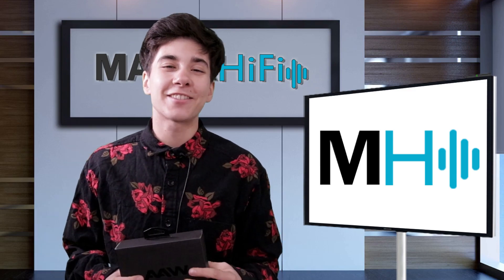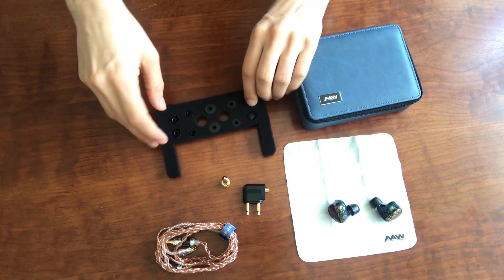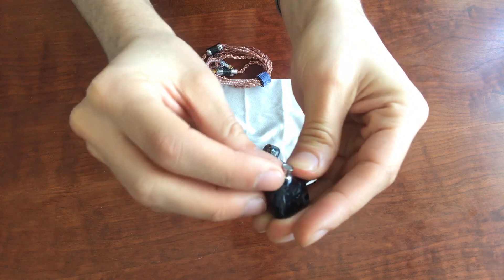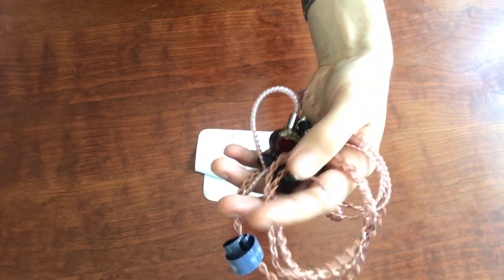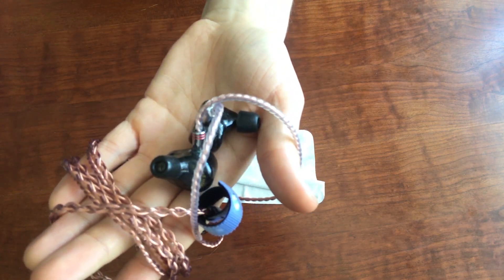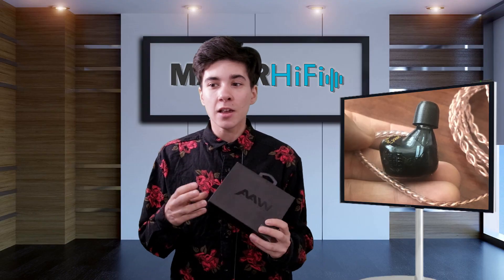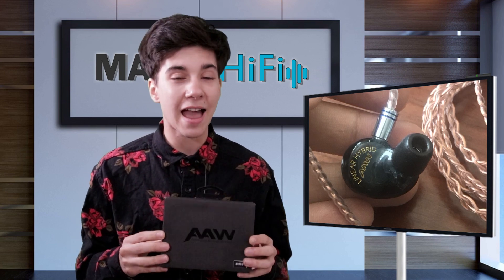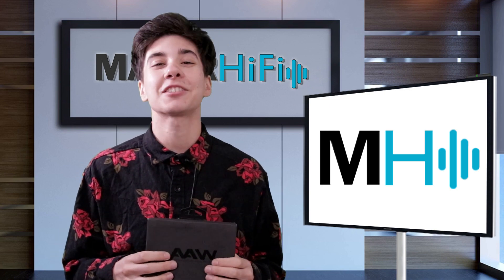AAW Ash Review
For another perspective on the AAW Ash, check out this link to my colleague's review